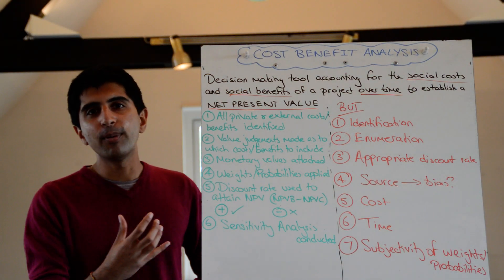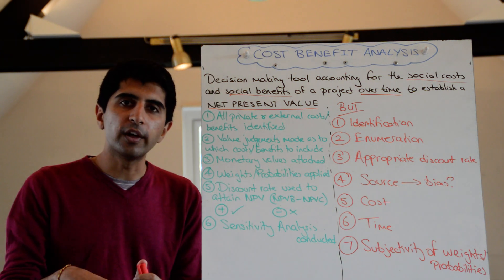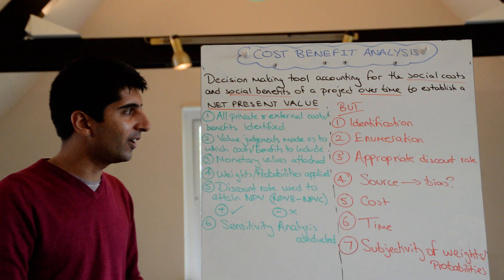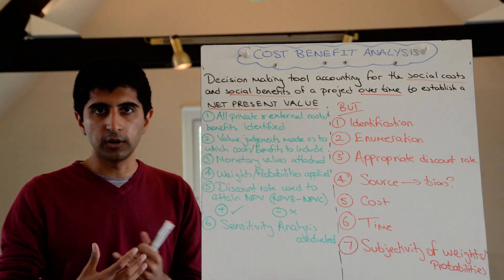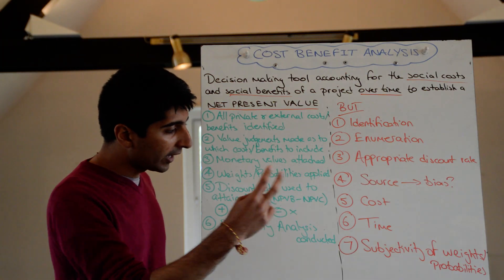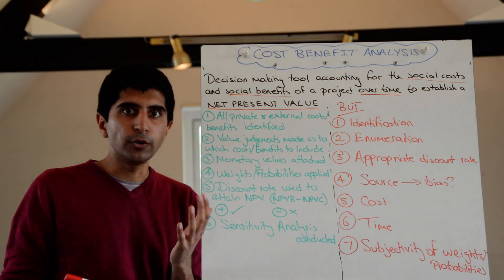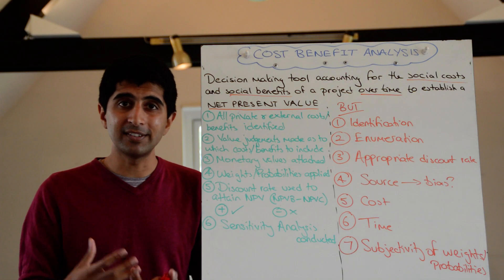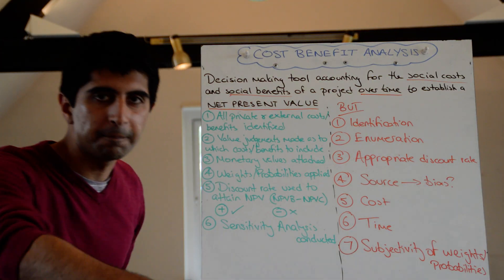Cost Benefit Analysis (CBA)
Cost Benefit Analysis - A look at the traditional approach to cost benefit analysis (CBA), the process and the evaluation points